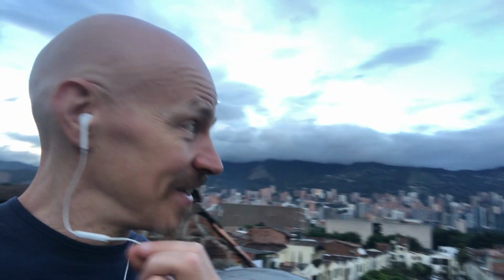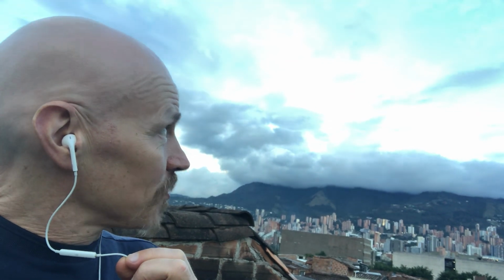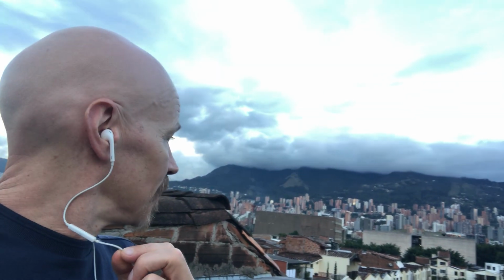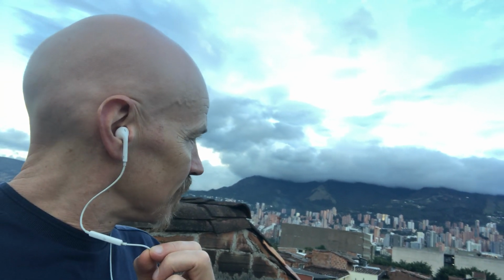Day 70 - look around you, describe your tasks … Día 70 - mira a tu alrededor, describe tus tareas.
Making the most of your surroundings and your time to allow you to practice using your new language skills.